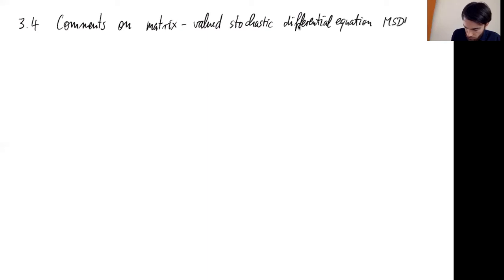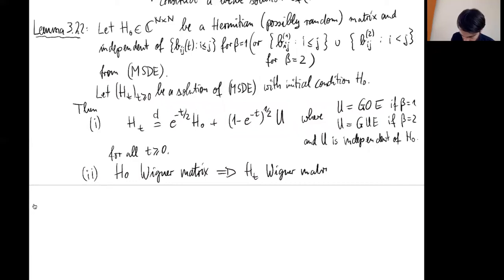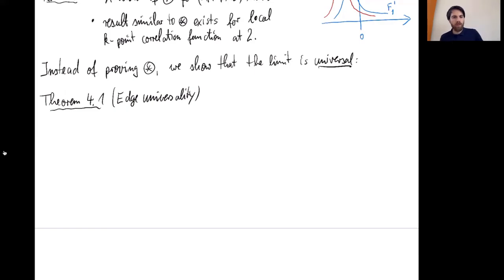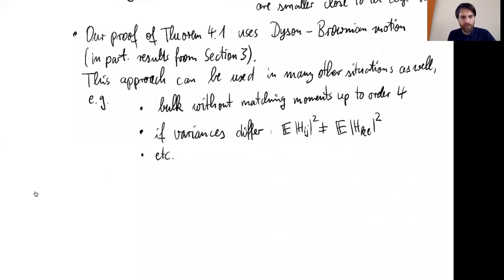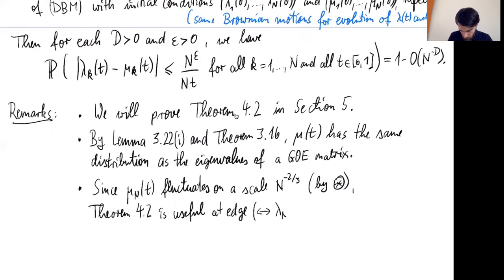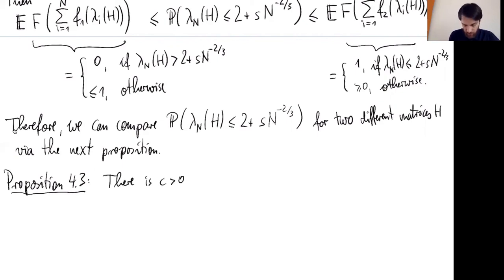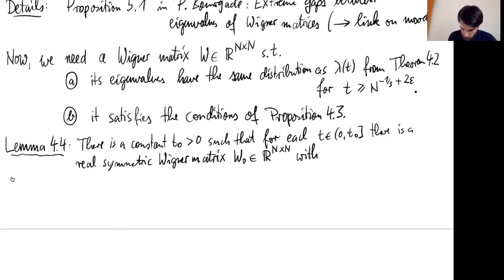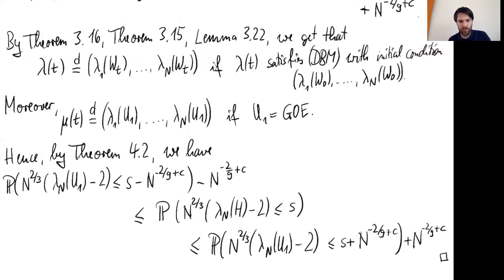NCCR SwissMAP - Random Matrices And Universality 2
Random Matrices And Universality 2 by Prof. J. Alt (12th May 2020)